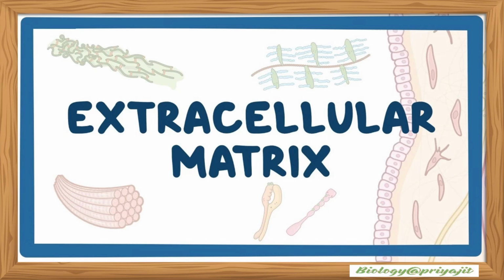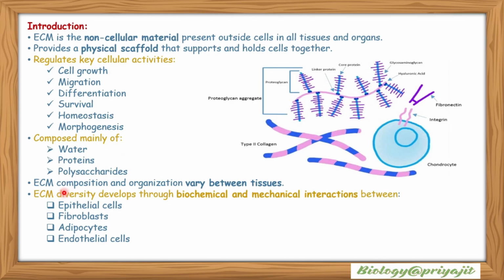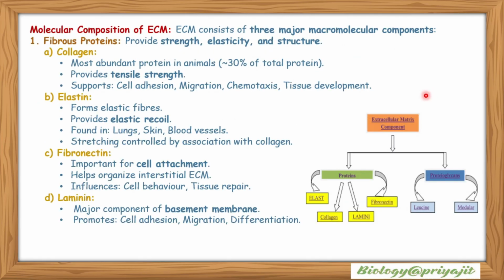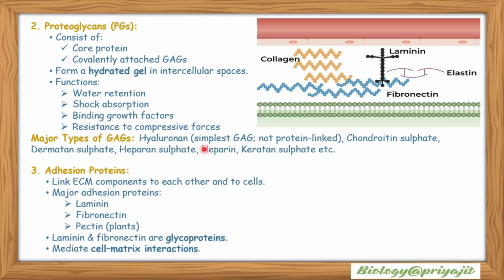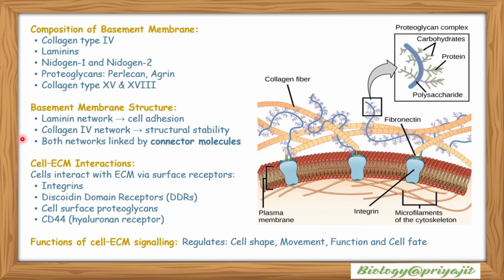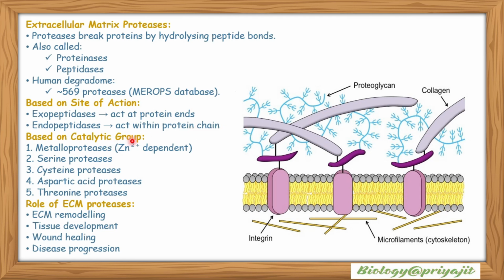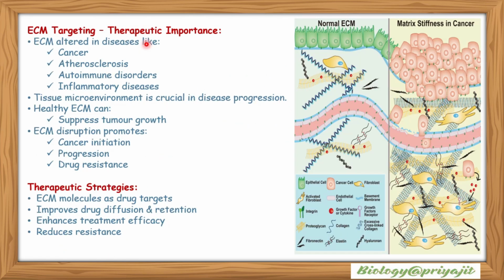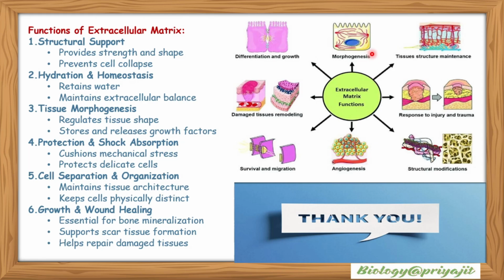Extracellular Matrix Components and Their Role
The Extracellular Matrix (ECM) is a complex and dynamic network that provides structural support and biochemical signals to cells. In this video, we explain the components of the extracellular matrix—including collagen, elastin, proteoglycans, glycoproteins (fibronectin and laminin), and their biological roles in cell adhesion, migration, differentiation, tissue repair, and signaling.

This lecture is especially helpful for UG, PG, NEET, NET, GATE, and CUET Biology students. With clear explanations and exam-oriented points, you’ll understand how the ECM regulates tissue organization, development, wound healing, and disease processes like cancer and fibrosis.

📌 Watch till the end to strengthen your fundamentals in cell biology and molecular biology.